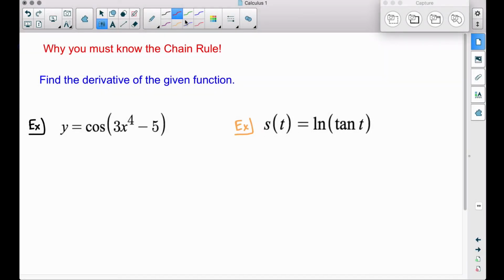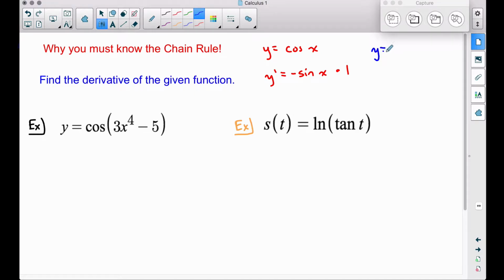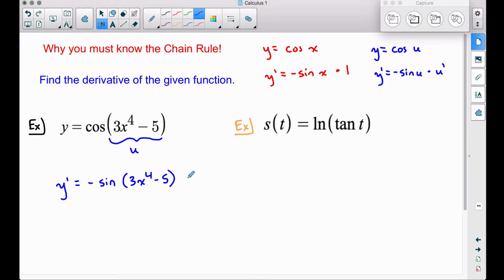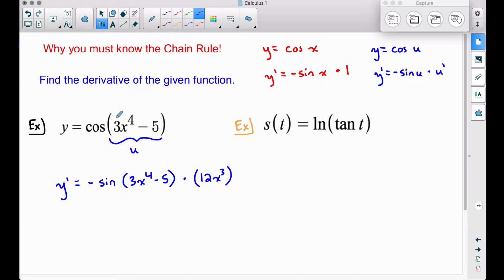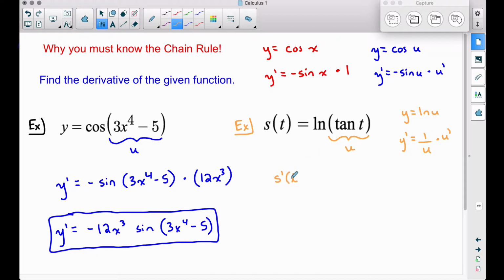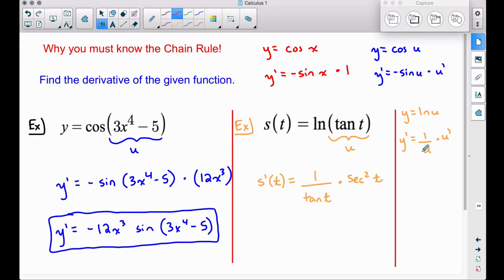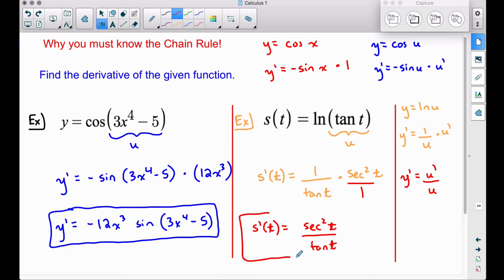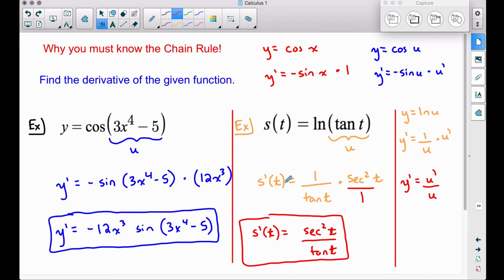Chain Rule – Trig and Natural Log - Calculus 1 - 24HourAnswers.com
Summary:  We will look at two examples of chain rule that involve a trig or natural log function.  We will also look at alternative representations of the chain rule.